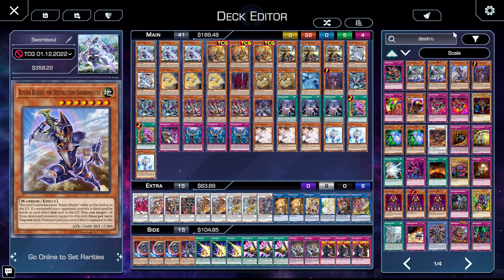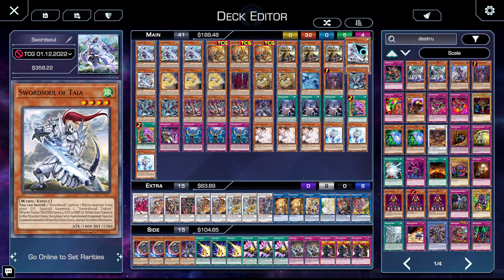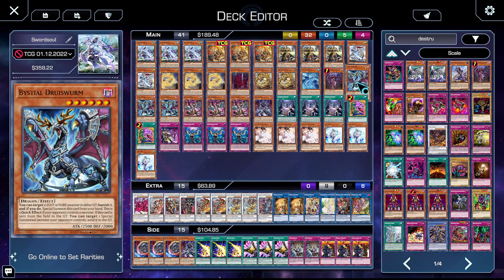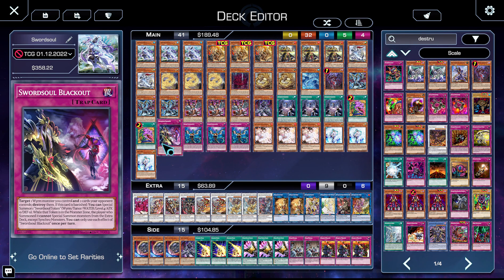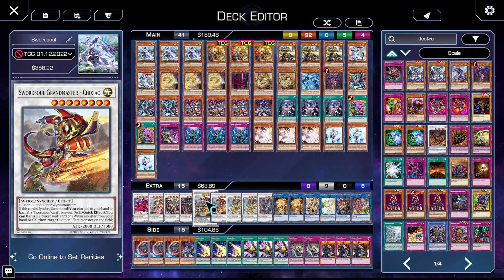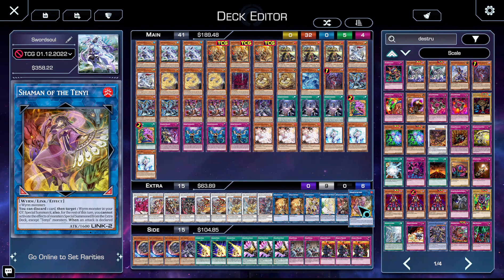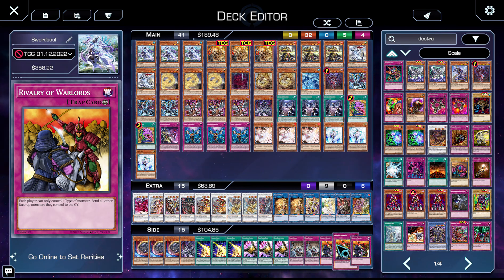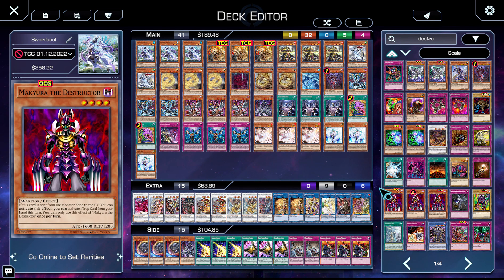I WON YU-GI-OH! DAY WITH SWORDSOUL - Deck Profile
Hey everybody so today I won my OTS store's Yu-Gi-Oh! Day event and I just wanted to share how I did it and the deck I played. Hope you all enjoy. Cheers :)